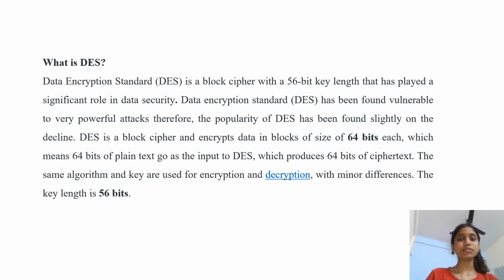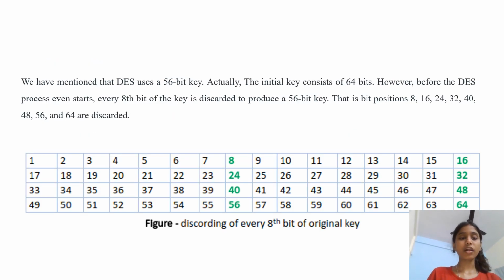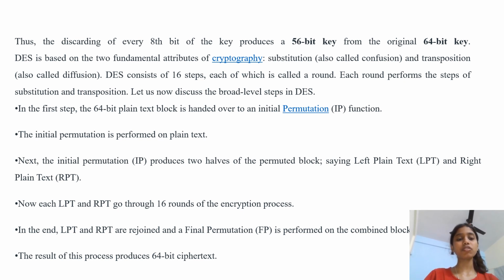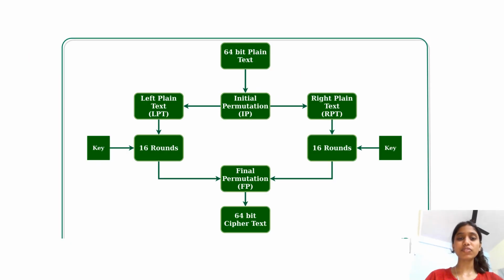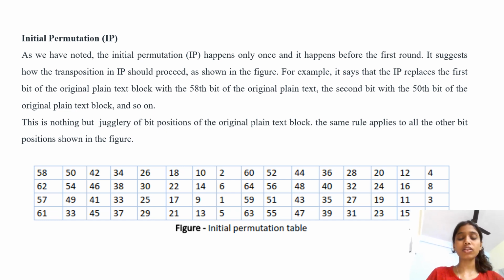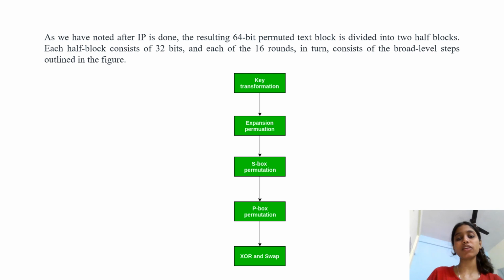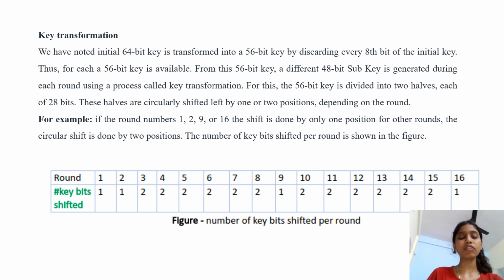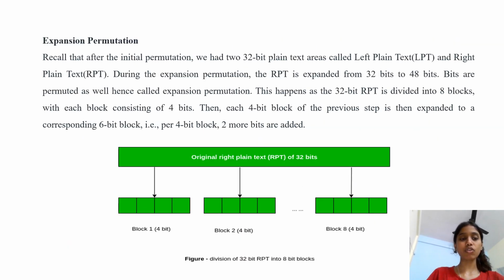Cryptography and Network Security